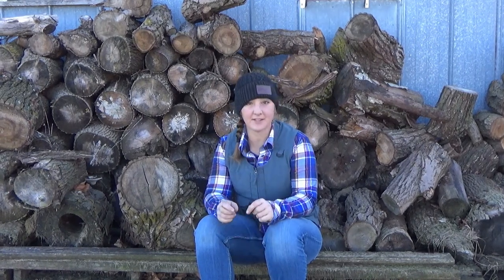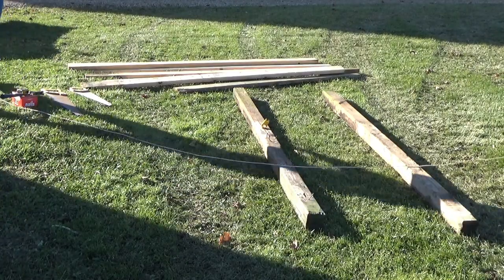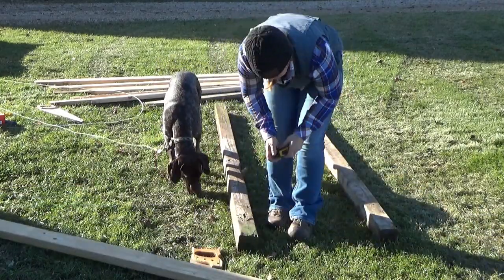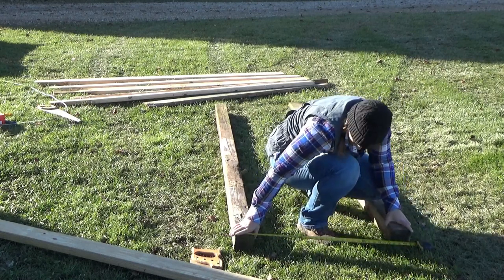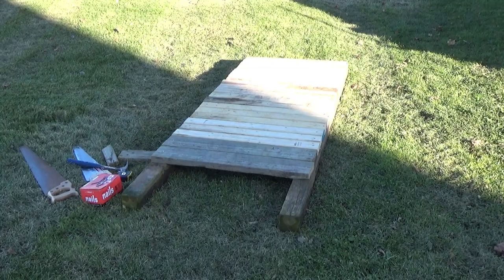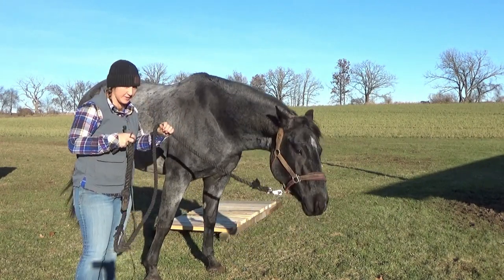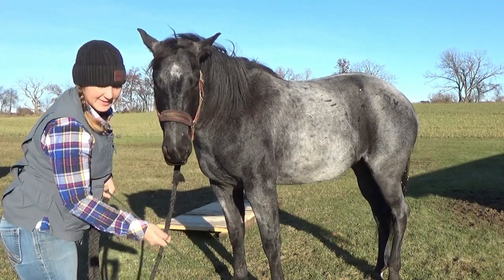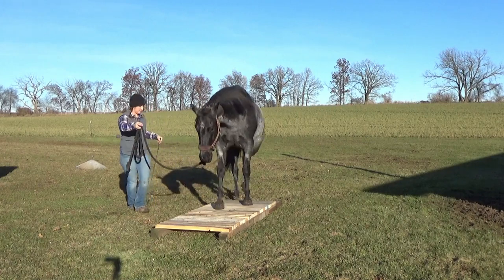Building a Bridge for my horses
Come along with me as I build a bridge for my horses last fall.